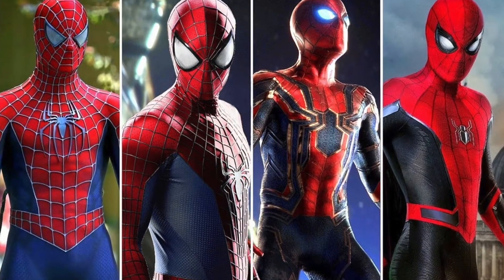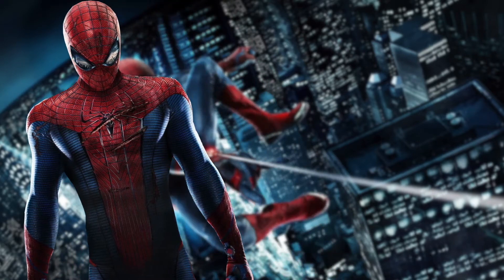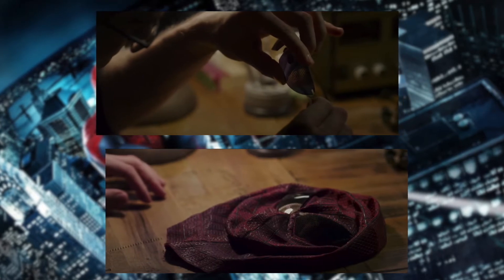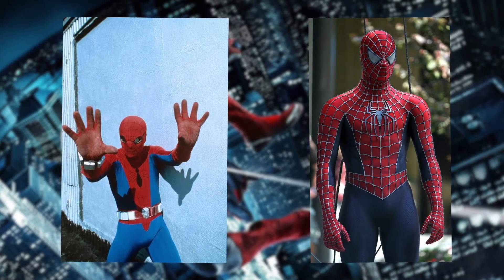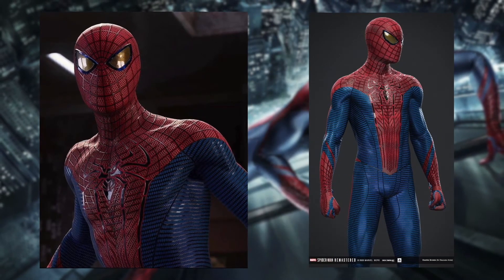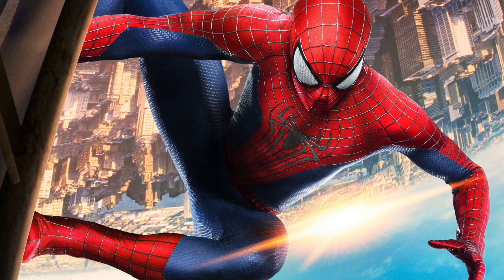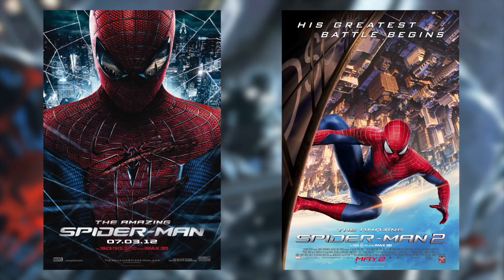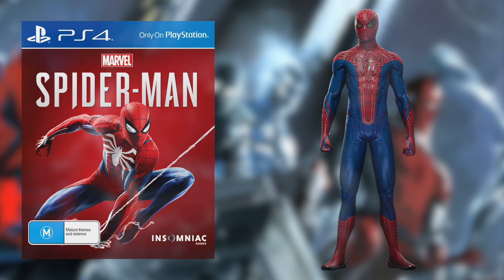The Amazing Spider-Man Movie Suit | Marvel Explained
In this video of Marvel Explained, we will be going through a brief rundown on the origins of The Amazing Spider-Man suit that appeared in the first movie.

Music used in this video:
Song Title: Flight Hymn
Artist: Ross Bugden

Amazing Spider-Man: The Movie 1
Amazing Spider-Man: The Movie 2